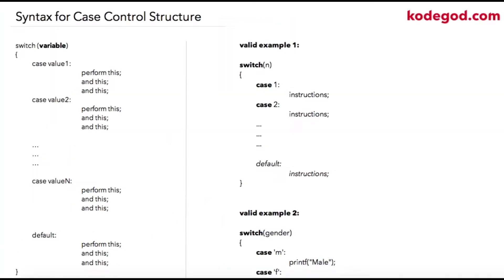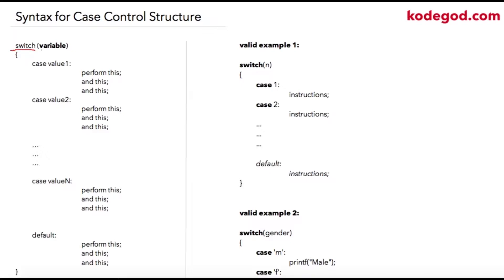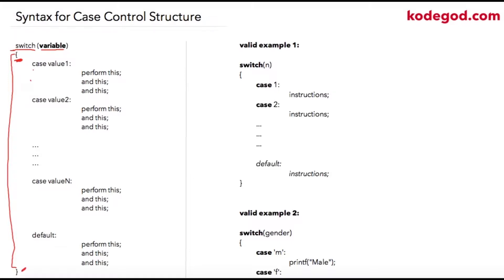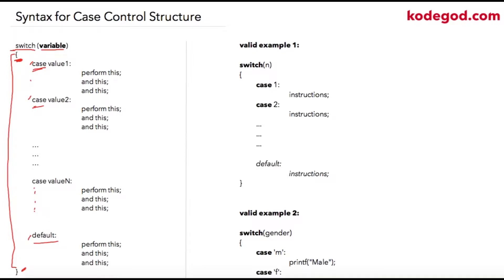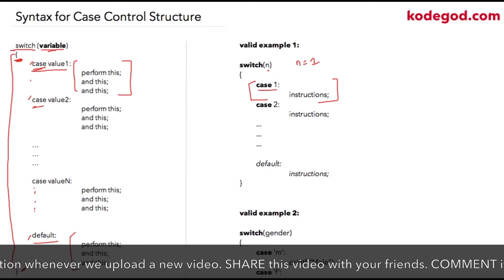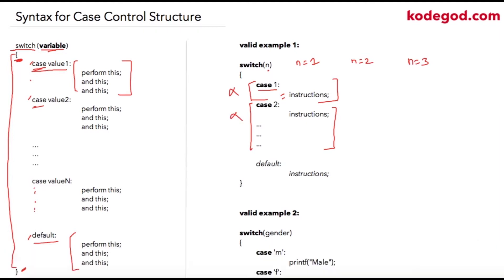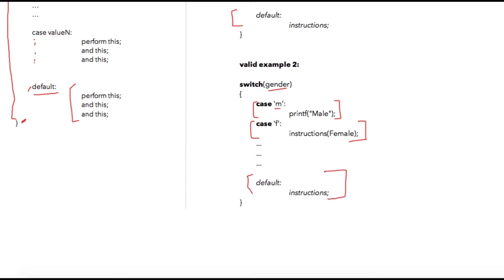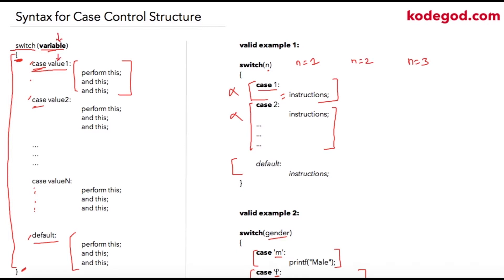Module 10 - Lesson 1 ► Syntax of the switch case [Learn Programming]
Lets us learn about how witch case in C programming works. Sytanx of Switch Case and how it is executed.

●  101 Programs to Build Your Programming Logic

●  Lets stay in touch!